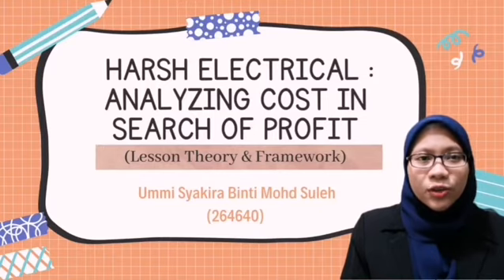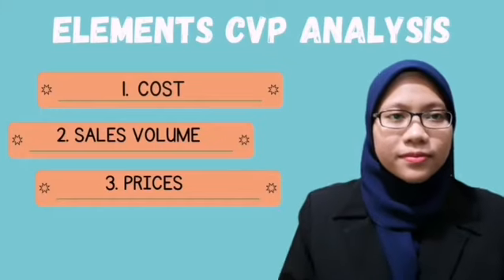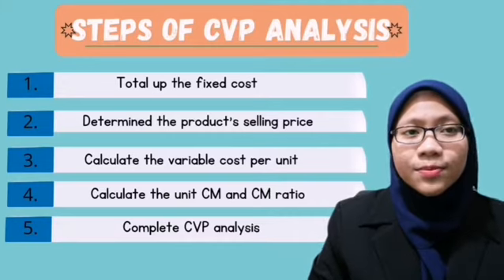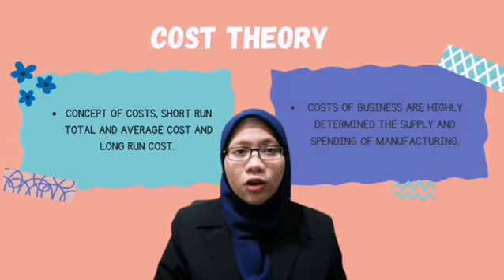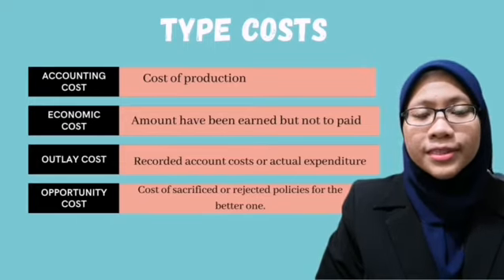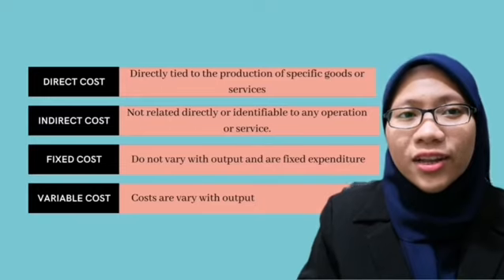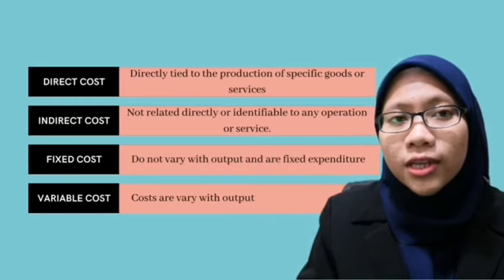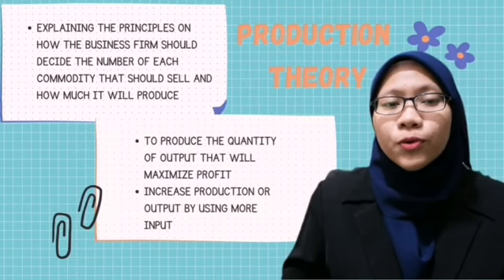LESSON THEORY AND FRAMEWORK( Harsh Electrical )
Assalamualaikum W.B.T and Good Day. My name is Ummi Syakira Binti Mohd Suleh (264640). This video is the explanation of the lesson theory and framework for case Harsh Electrical : Analyzing Cost in Search of Profit.